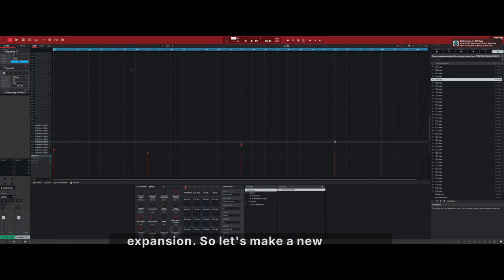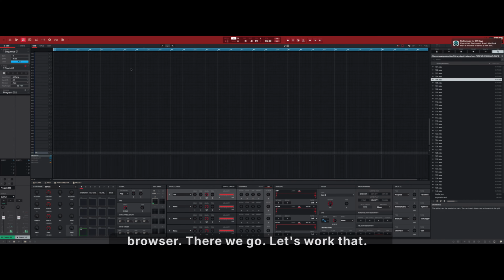The SECRET to Warping Samples on the MPC Like a PRO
Unlock the full potential of your MPC X in this deep dive into warping and beat making! Learn how to create soulful hip hop beats by mastering MPC warping techniques. Whether you’re new to the MPC or a seasoned producer, this tutorial breaks down the essentials of sample manipulation and timing to give your beats that signature, soulful sound.

In this video, we’ll cover:

 • Step-by-step guide to warping samples on the MPC X
 • Tips for achieving that classic, soulful hip hop vibe
 • Best practices for using time-stretch and pitch-shift
 • A full beat-making session showcasing the process from start to finish

Join the Pad Pusher community and take your MPC skills to the next level! Whether you’re looking to refine your workflow or just learn something new, this video has got you covered.